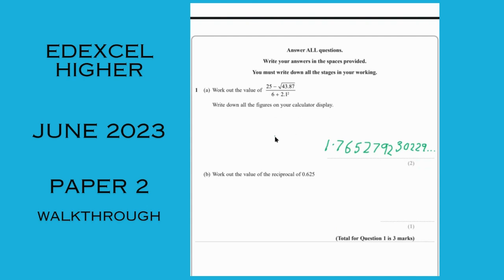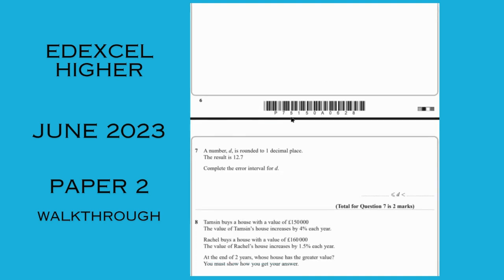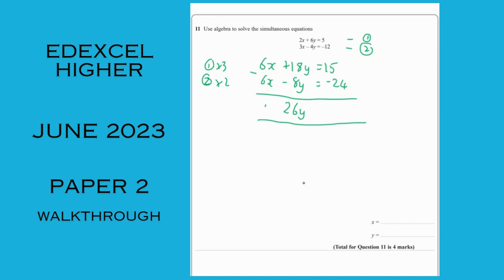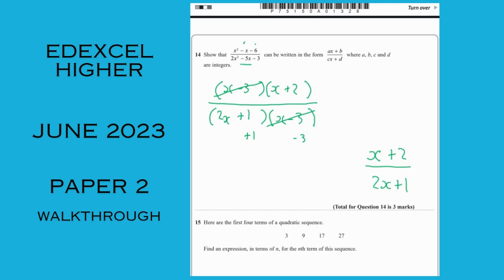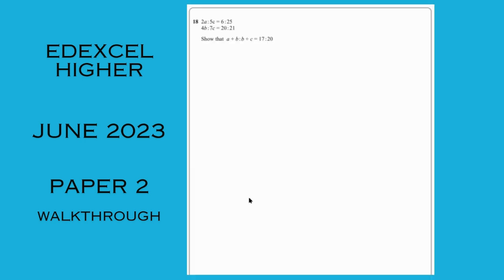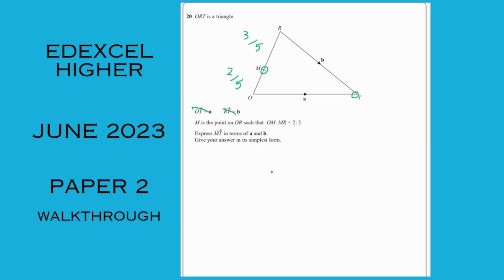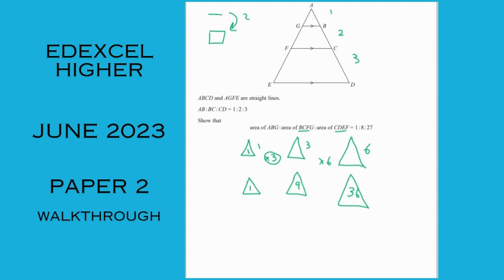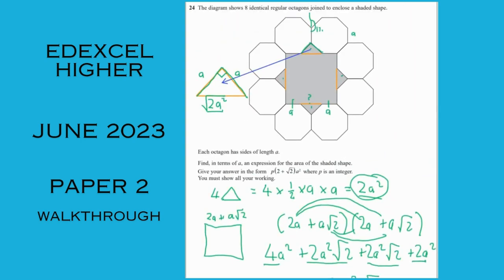Edexcel GCSE Higher - June 2023 - Paper 2 - Comprehensive Maths Walkthrough